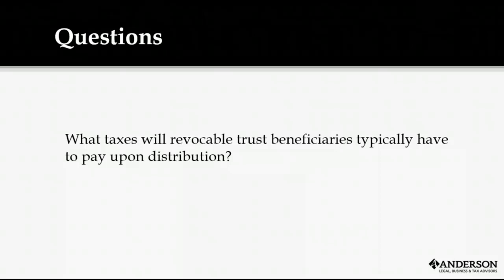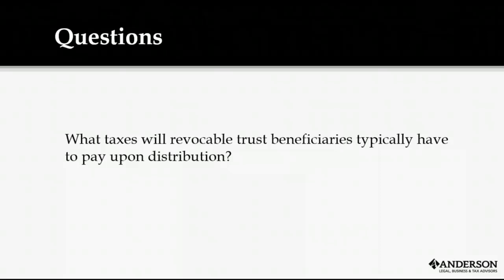Taxable Income On A Trust - Revocable & Non Revocable Trust Taxation (NEW)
Know the Taxable Income On A Trust, Revocable & Non Revocable Trust. Non revocable trust are also referred to as irrevocable trust. *~ Claim Your FREE 45 min Strategy Session NOW!

What taxes will revocable trust beneficiaries typically have to pay upon distribution?

Toby Mathis answers this question and more during Tax Tuesdays a bi-weekly event that is open to YOU and getting YOUR tax questions answered!

Get YOUR most pressing tax questions answered by one of the nations tax Attorneys, Toby Mathis! Join Toby LIVE during this exclusive bi-weekly webinar.

With all the new tax laws Congress passed that are in effect for 2018 don't miss this opportunity to get your questions answered LIVE with Toby Mathis of Anderson Business Advisors.

Whether your a small business owner, real estate business owner, or you have a corporation, the new tax laws that were passed in 2017 will have some impact on what tax deductions you can take.

Don't be caught off guard or miss out on important tax-saving strategies that your business is entitled to.

Claim Your FREE 45-minute Investment Strategy Session to receive business planning tips and asset protection.

Learn about Real Estate & Asset Protection from Clint Coons, Esq, and Toby Mathis, Esq. at our next all-day free Livestream from 9 am to 4 pm PT. on Saturdays. Our attorneys and specialists will answer ALL questions: Save Your Seat

Toby Mathis, Esq. and Jeff Webb, CPA will answer ALL your questions LIVE on Tax Tuesdays every other Tues